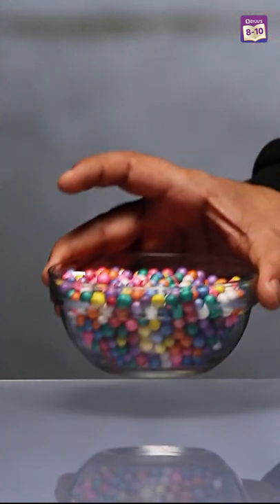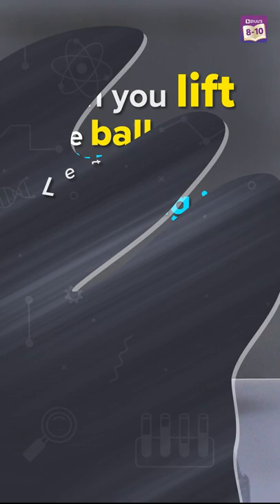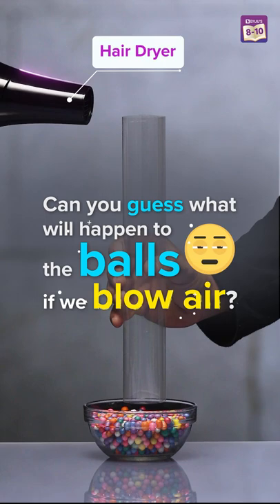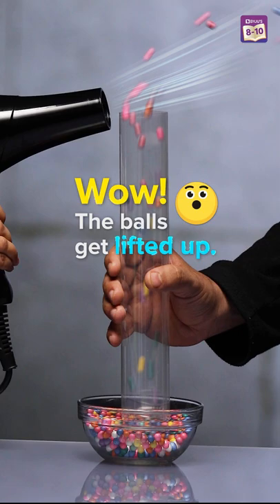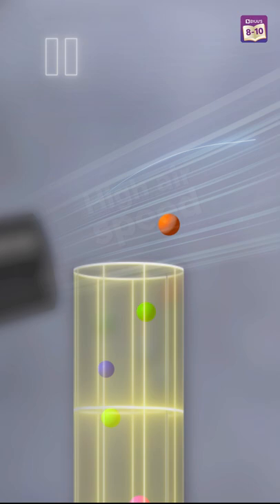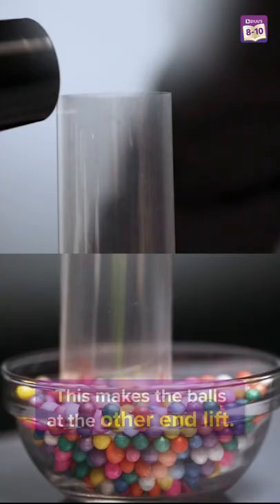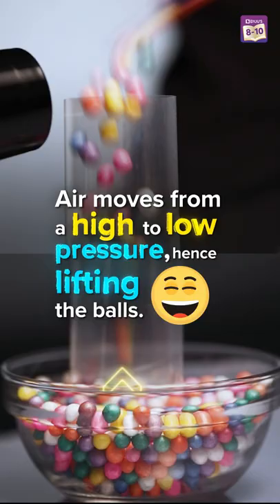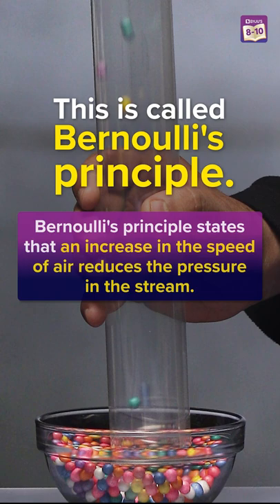Visualizing Bernoulli's Principle Experiment at Home | Science Experiments at Home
💸 Cash Rewards
🏆 Be an All-India Rank